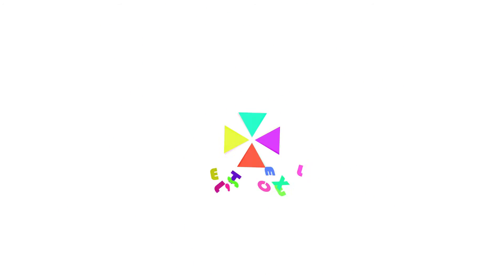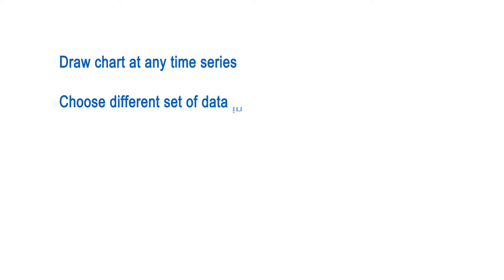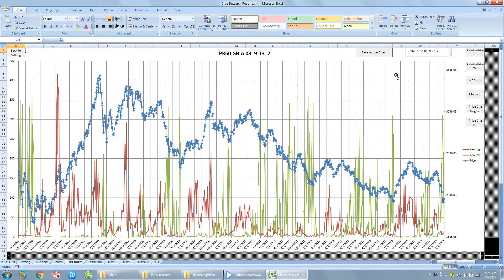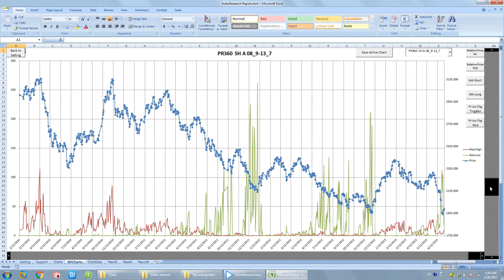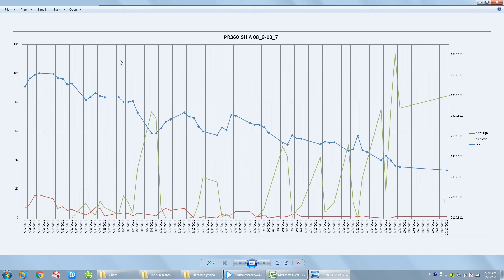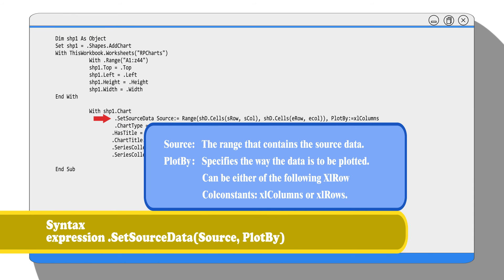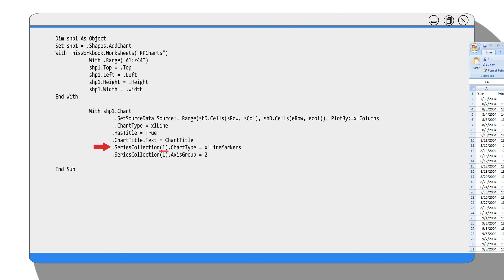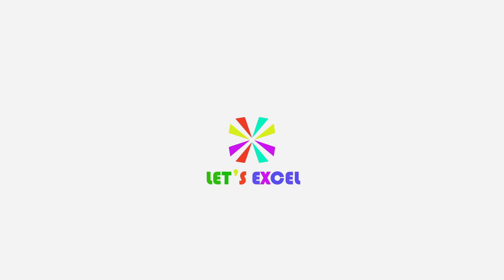Excel VBA: Dynamic Chart techniques Part 1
How to create a dynamic chart using only VBA